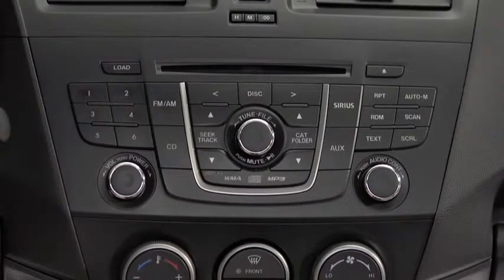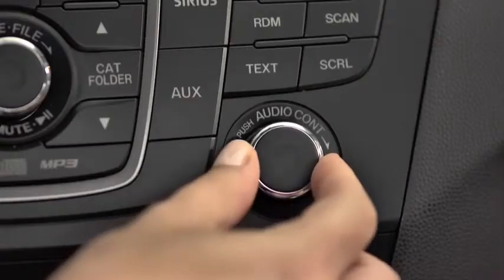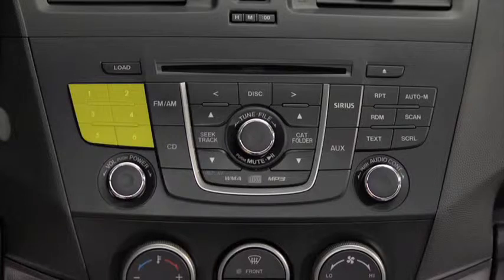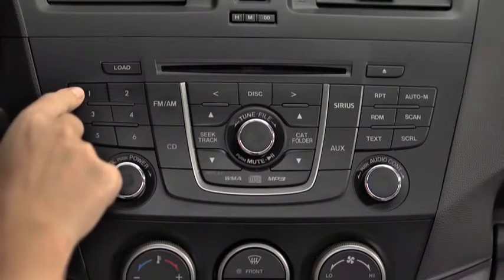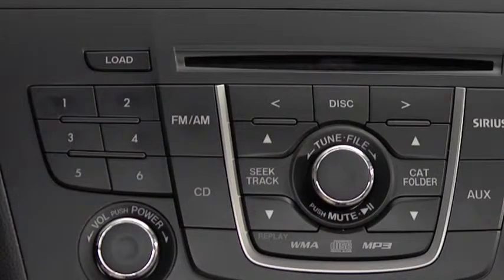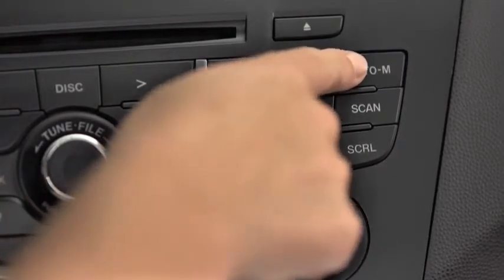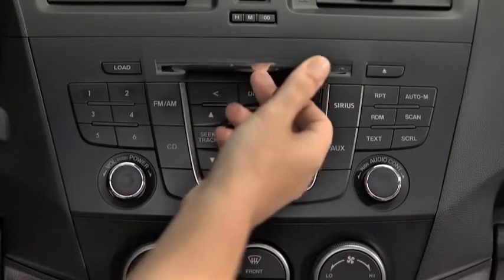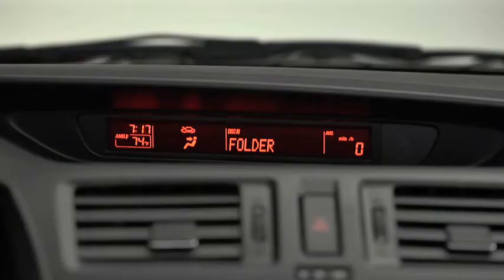2013 Mazda5 — Audio Control Mazda USA